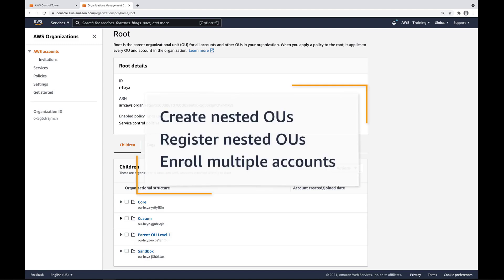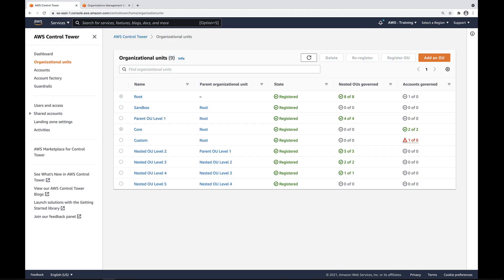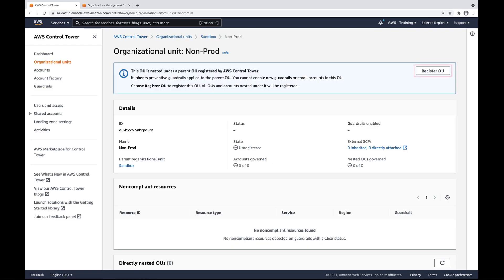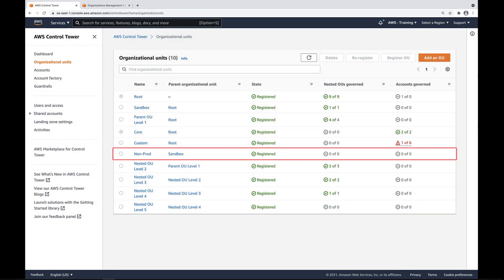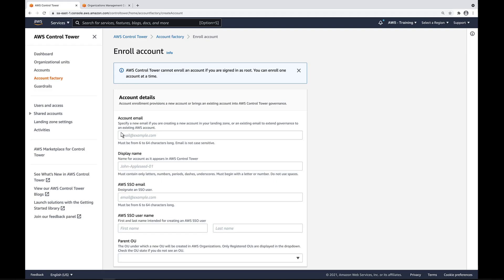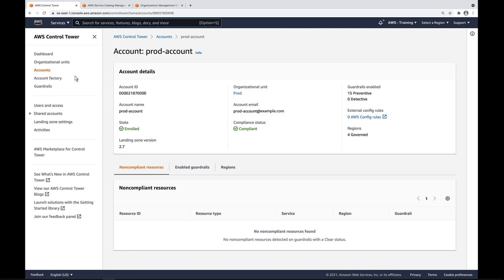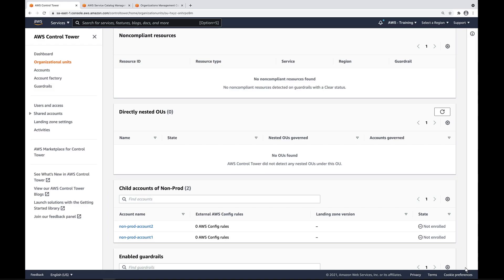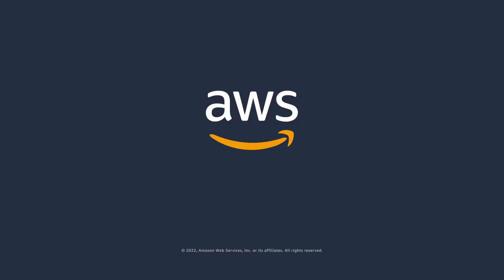Manage Nested Organizational Units in AWS Control Tower | Amazon Web Services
In this video, you’ll see how to manage nested organizational units (OUs) in AWS Control Tower. With this capability, you can create nested OUs within your organization, register nested OUs with Control Tower, and enroll multiple accounts under each nested OU to simplify governance.